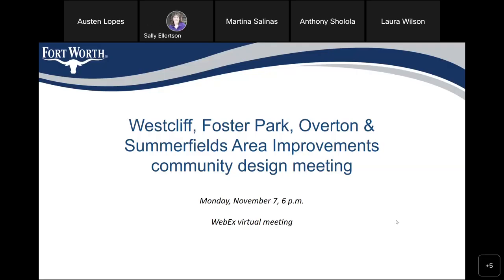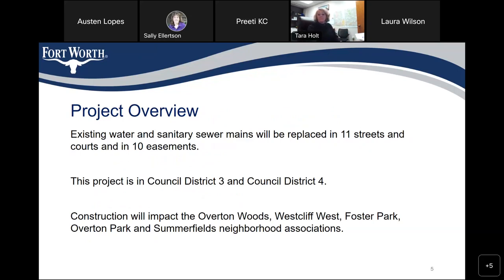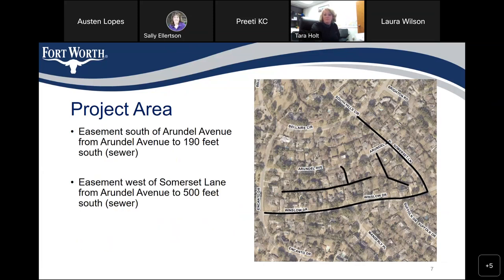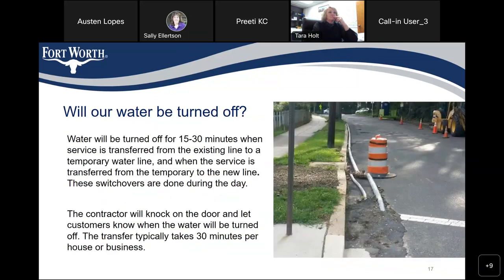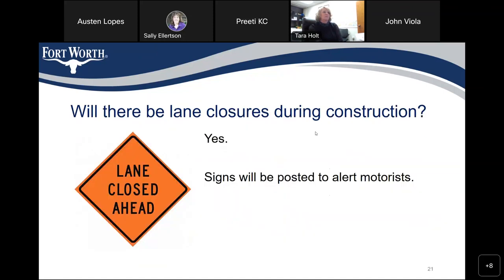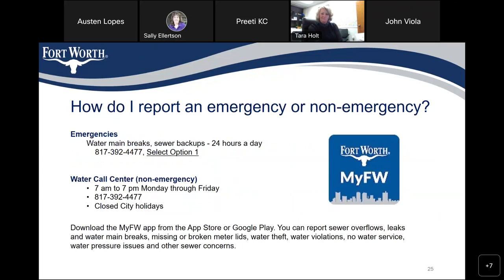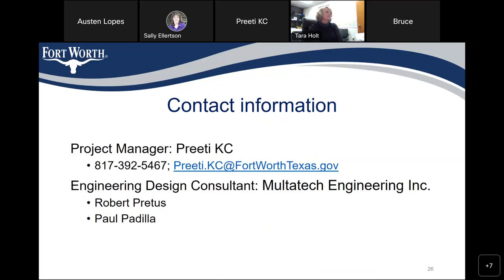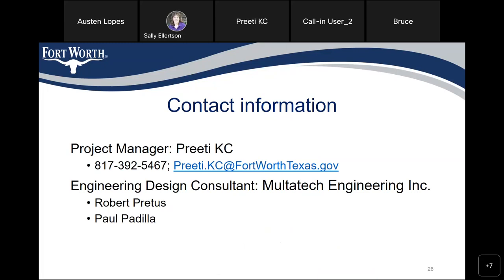Community Design Meeting for the Westcliff, Foster Park, Overton & Summerfields Area Improvements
NEW WebEx virtual community design meeting for the Westcliff, Foster Park, Overton & Summerfields Area Improvements